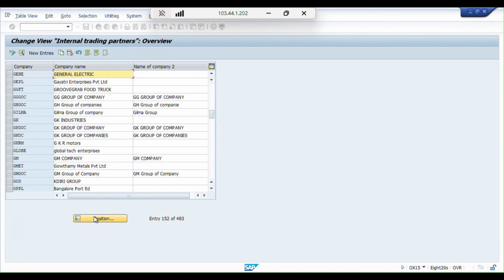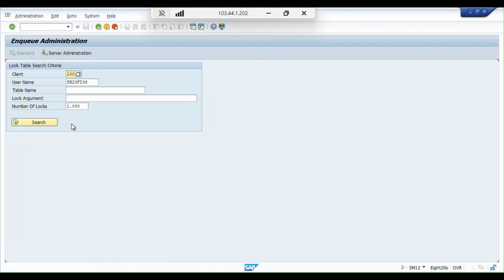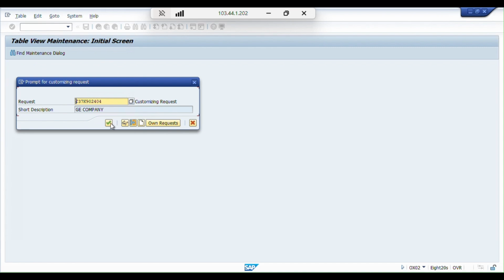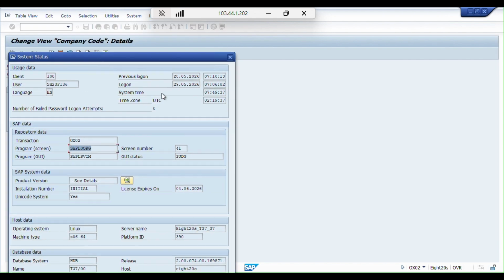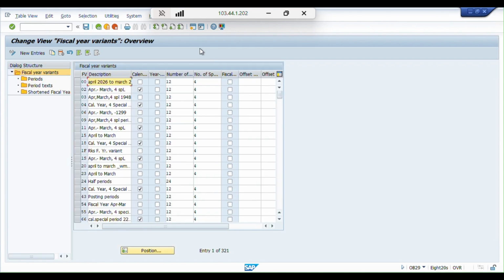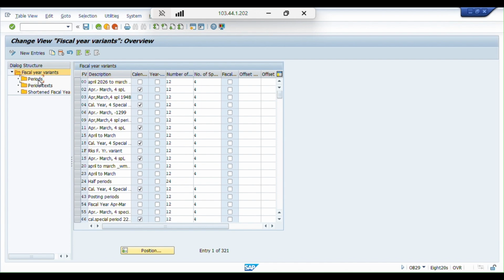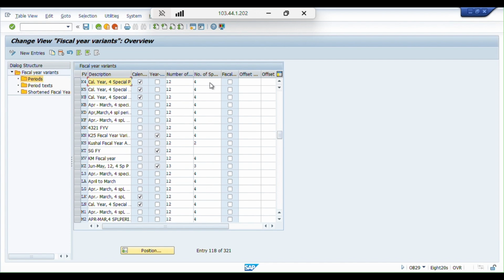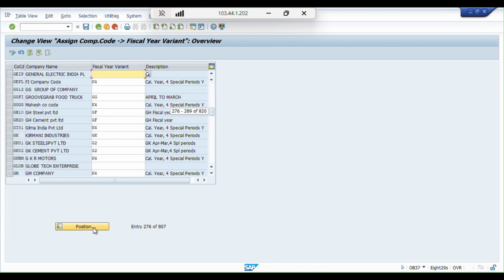3 Fiscal year Variant creation S4 HANA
Fiscal year Variant creation S4 HANA